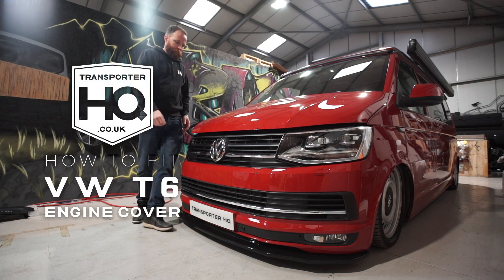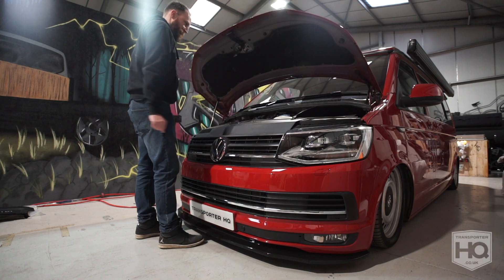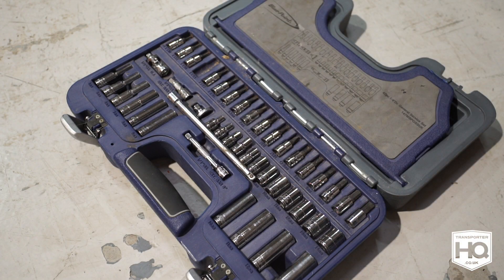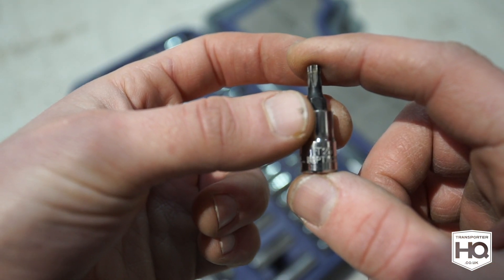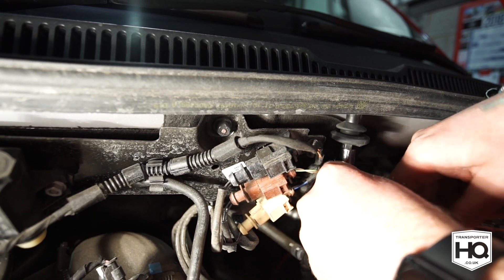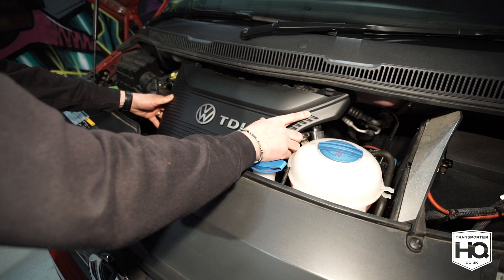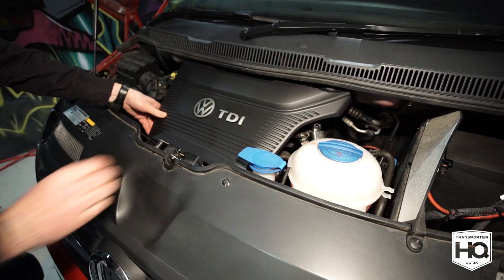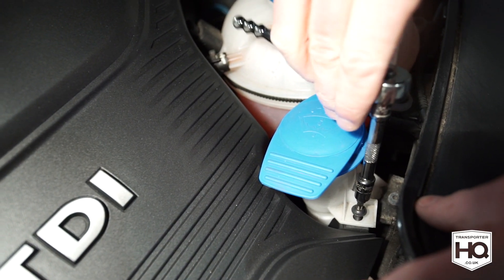How to fit a Genuine VW T6 engine cover by Transporter HQ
FREE UK SHIPPING!

Genuine VW T6 Engine cover. Compatible with Euro 5 and Euro 6 VW T6 engines. A really simple mod to hide the ugly engine.

Artist: Black Ant. Song: Government Funded Weed.